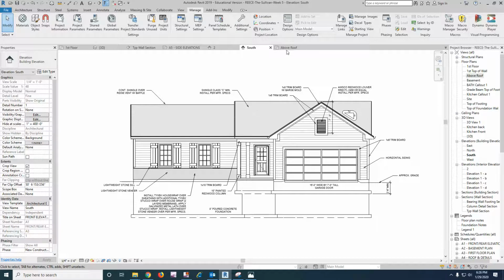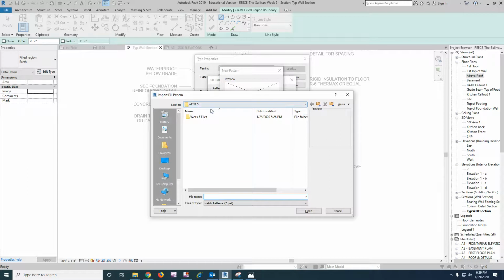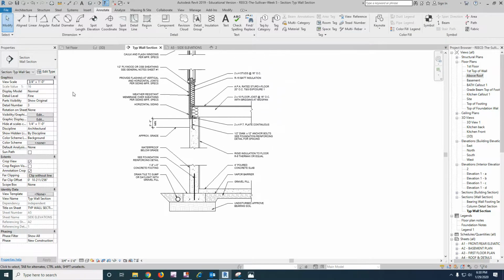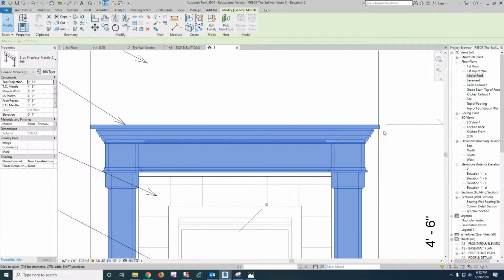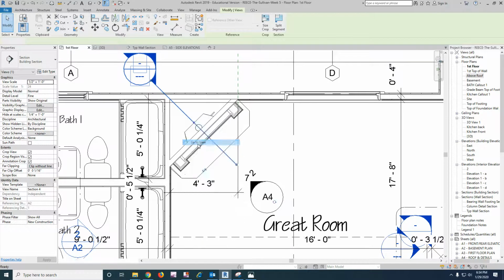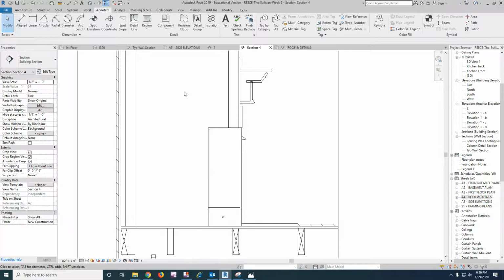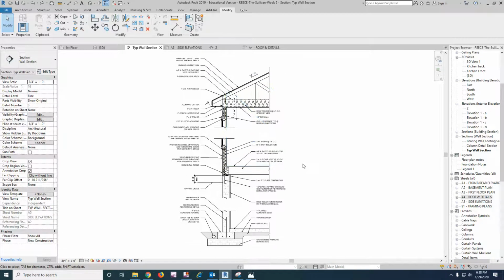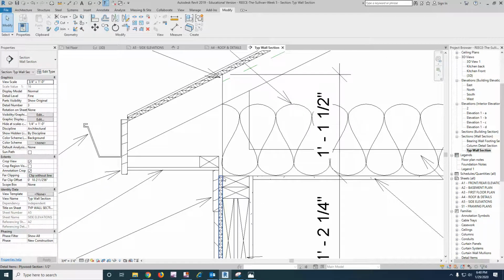1131 2020 Week 5 Part 5